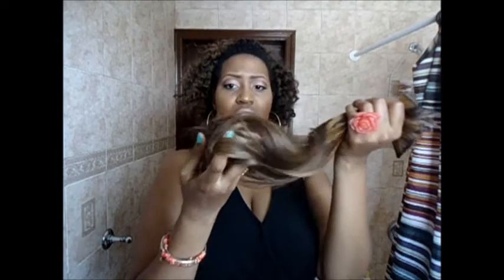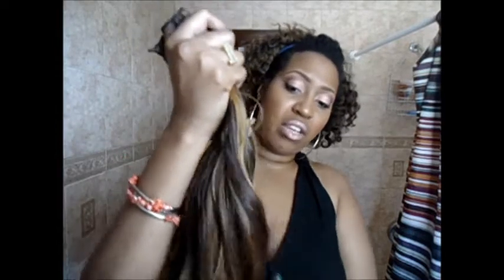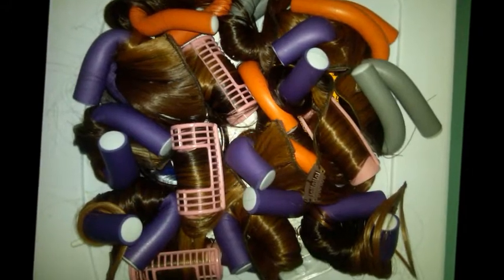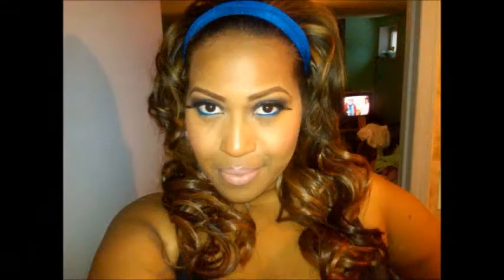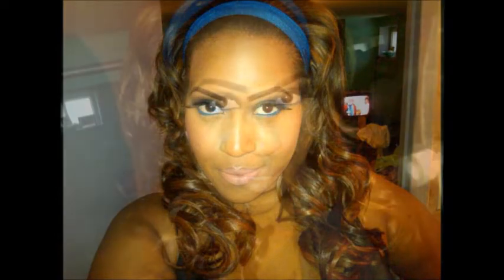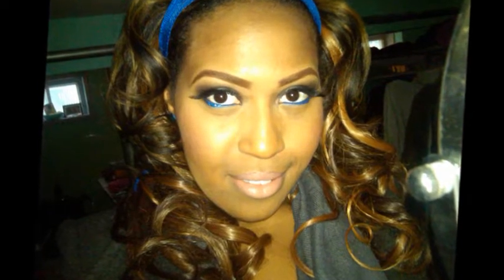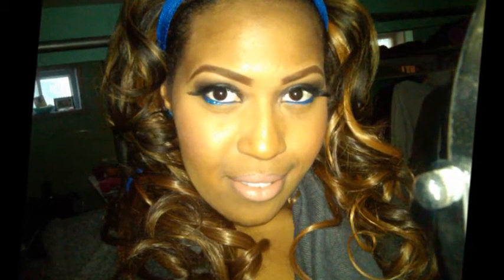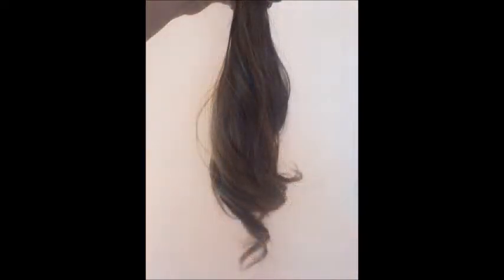Vivica A. Fox Clip-in Weave Review/UPDATE!!!!!!